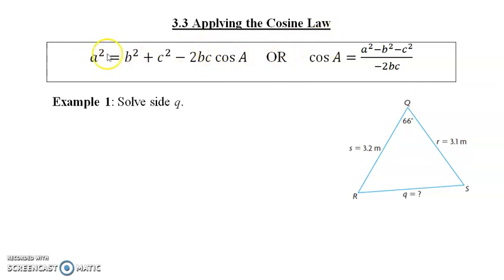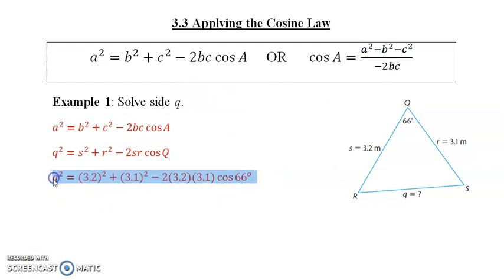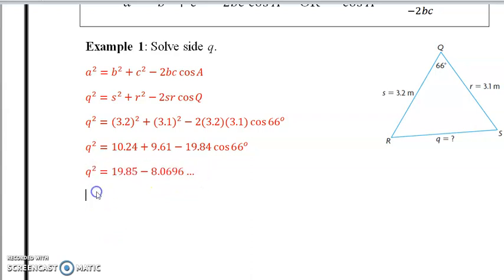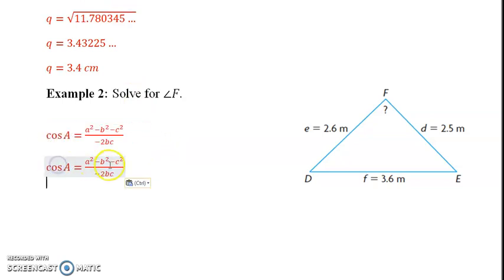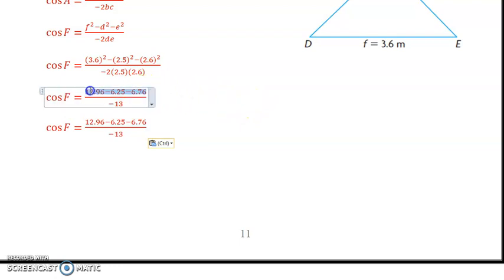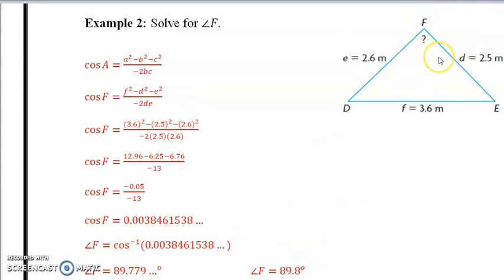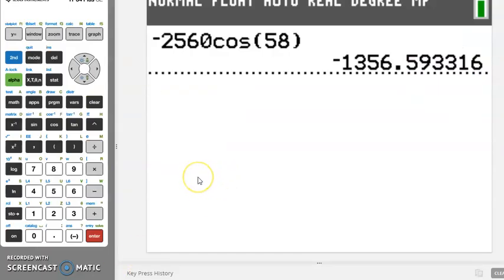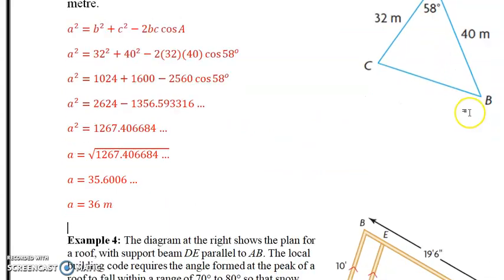Math 11 3.3 part a